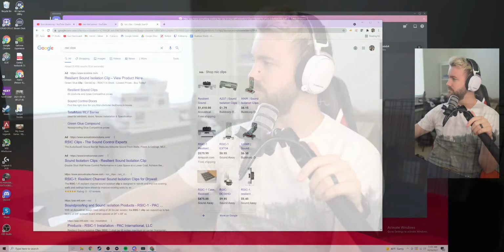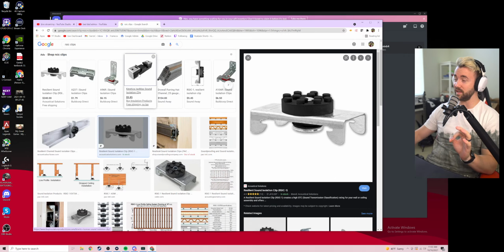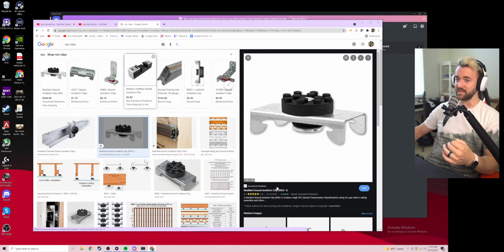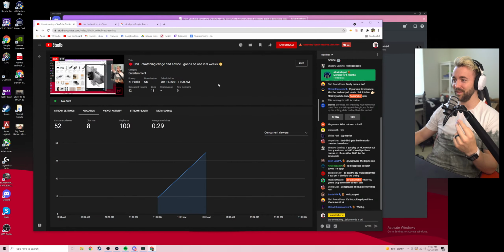🔴 LIVE - Watching cringe dad advice.. gonna be one in 3 weeks 😳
StreamBeats CHIPTUNE!!

Harris Heller
3214 N University Ave #512